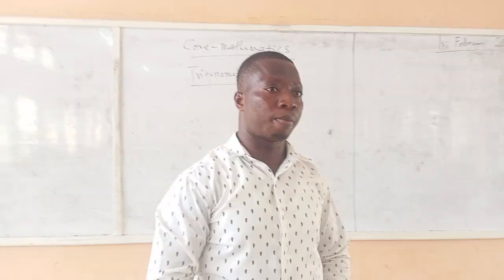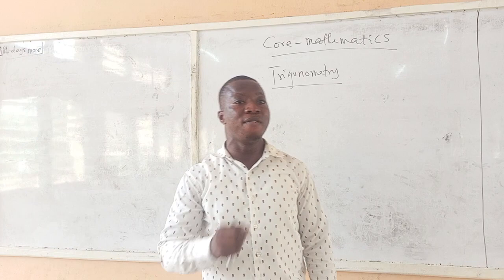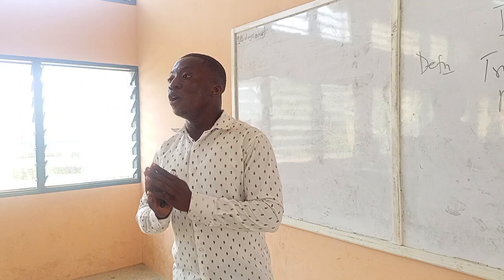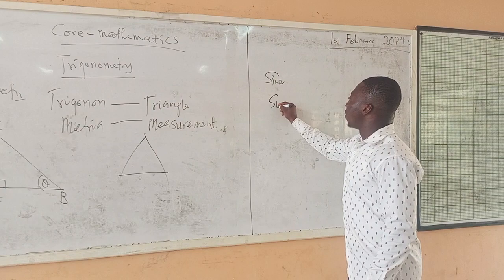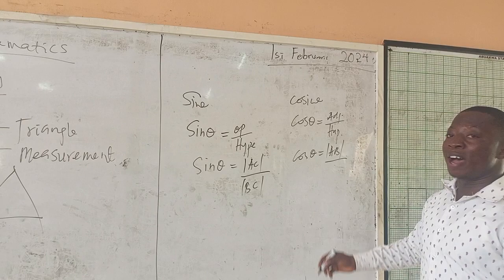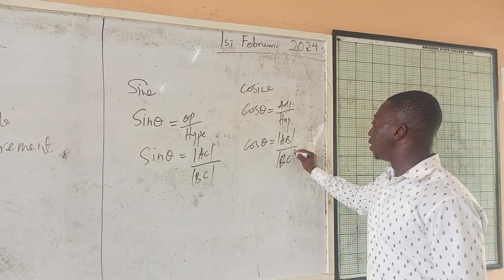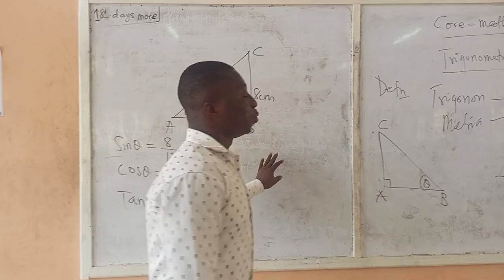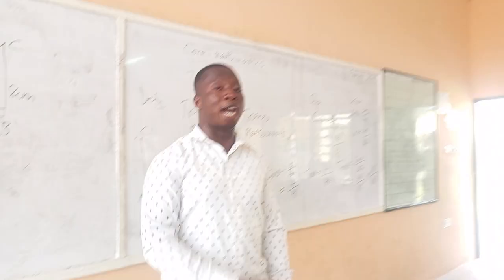TEACHING VIDEO ADJEI EMMANUEL